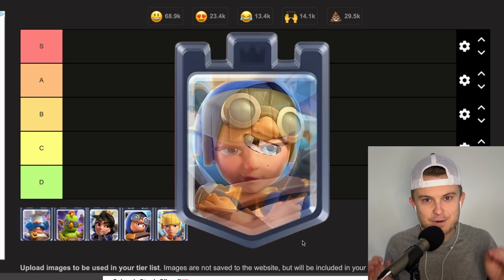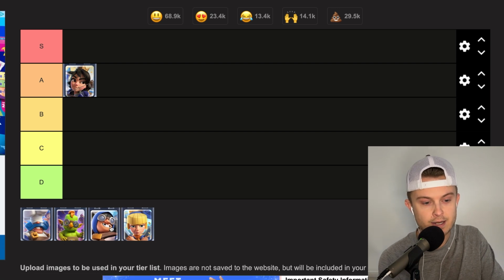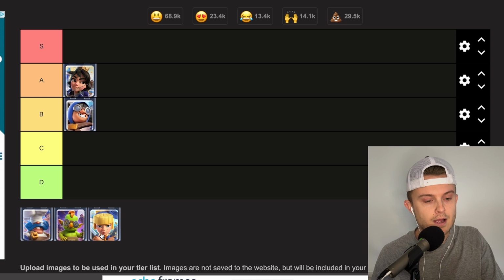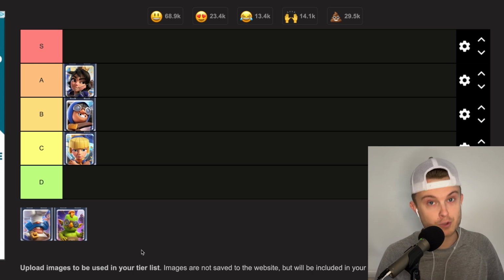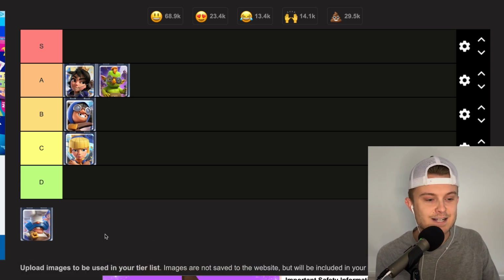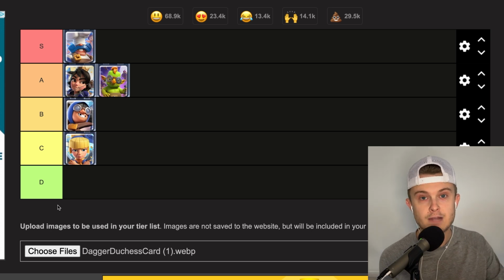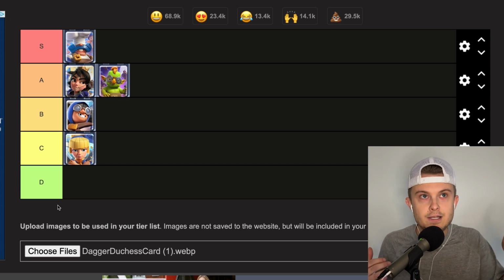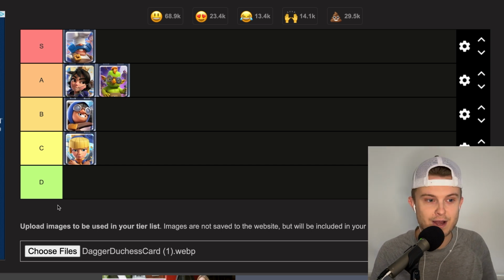Ranking ALL Tower Troops in Clash Royale Tier List